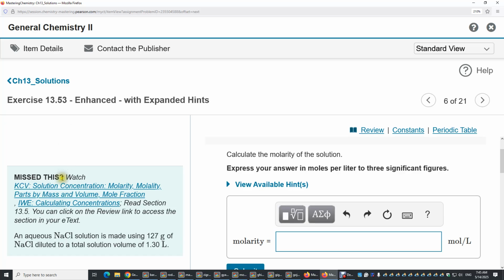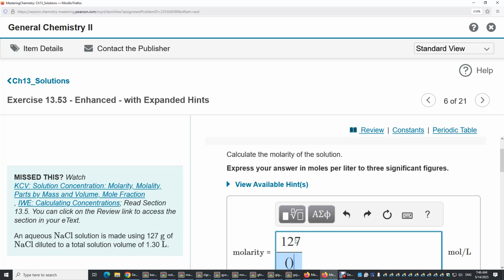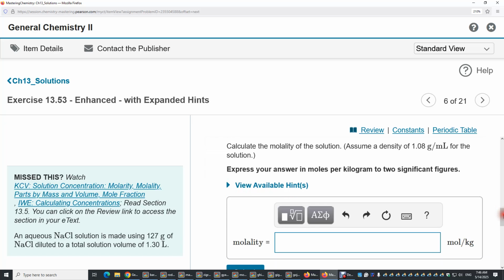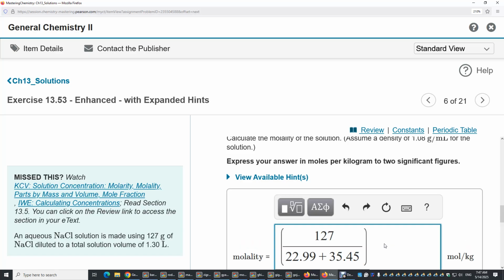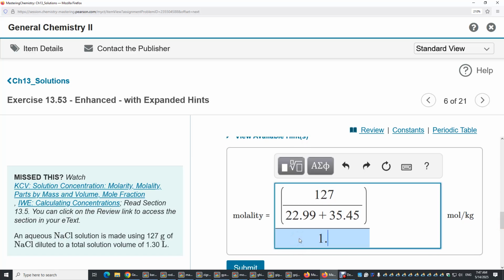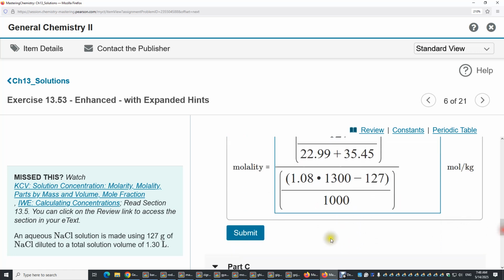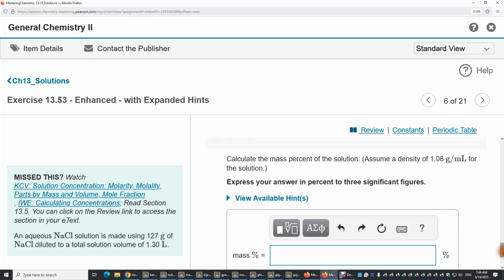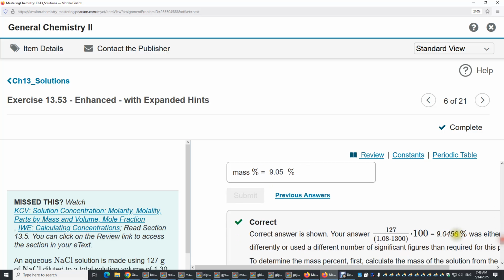Ch 13 Exercise 13 53